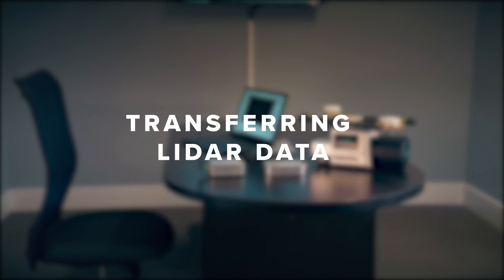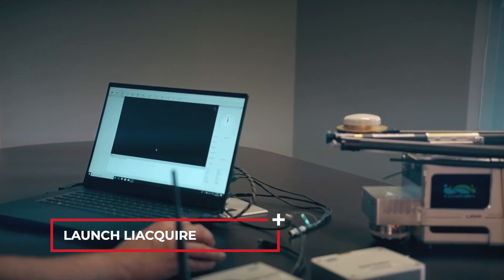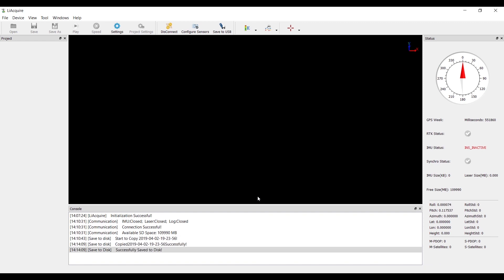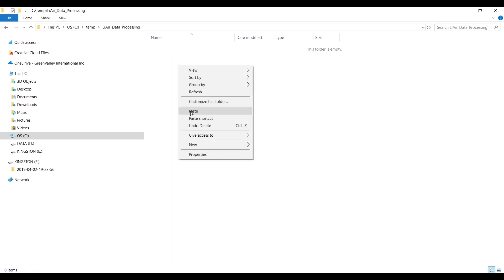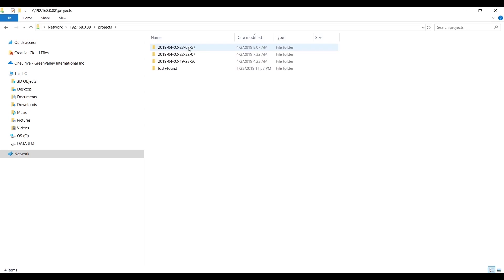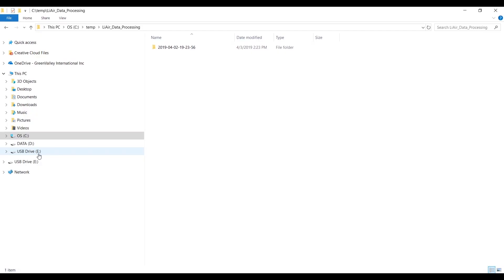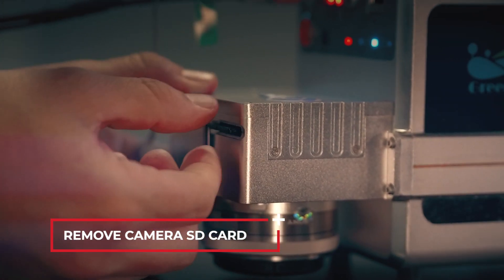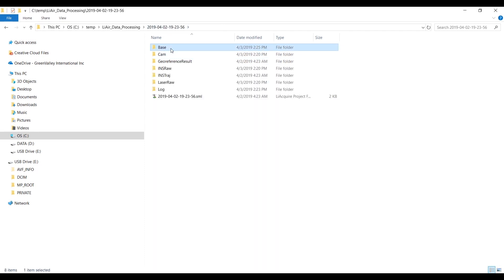LiAir Lidar Data Download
Step by Step instructions on how to download data from Green Valley Internationals LiAir system(s).

Video covers

- Lidar
- Camera
- Base  station